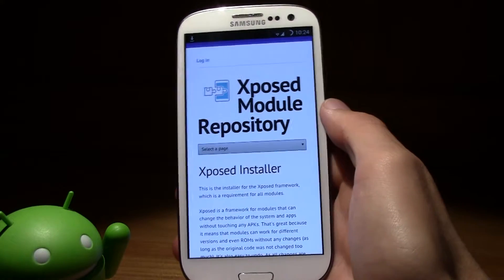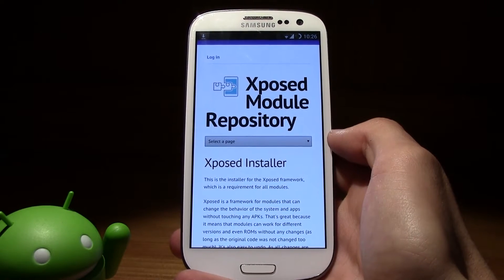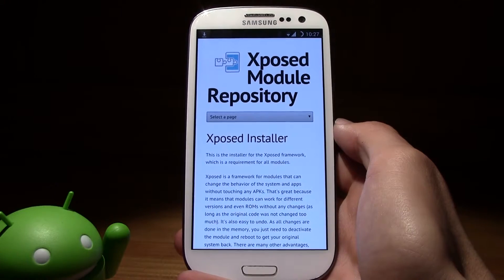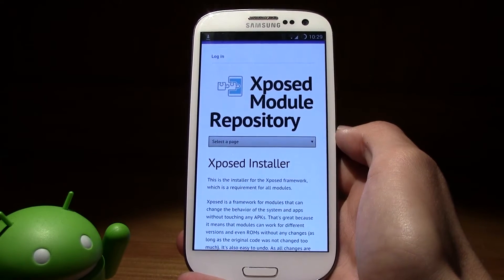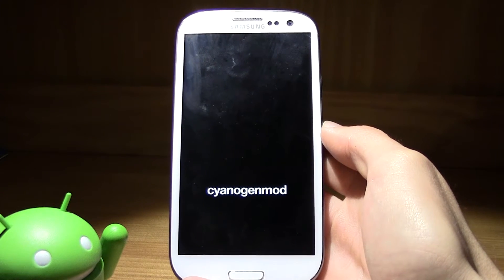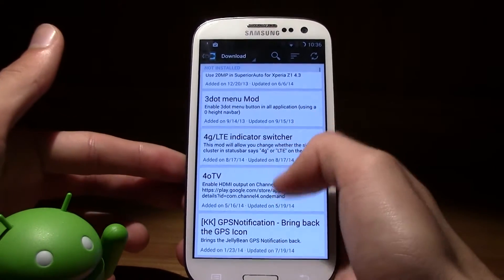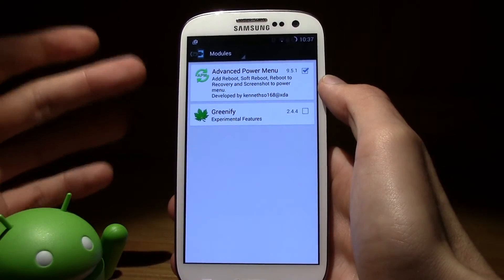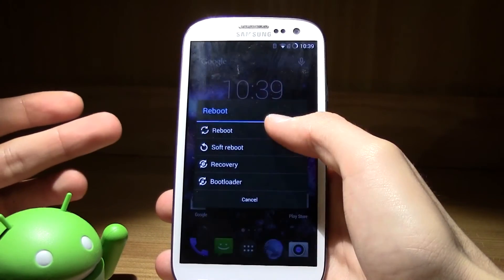Xposed Installer! WHAT it is, HOW to install and HOW to USE! Tutorial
Xposed is a framework for modules that can change the behavior of the system and apps without touching any APKs. That's great because it means that modules can work for different versions and even ROMs without any changes (as long as the original code was not changed too much). It's also easy to undo. As all changes are done in the memory, you just need to deactivate the module and reboot to get your original system back. There are many other advantages, but here is just one more: Multiple modules can do changes to the same part of the system or app. With modified APKs, you to decide for one. No way to combine them, unless the author builds multiple APKs with different combinations.

TM